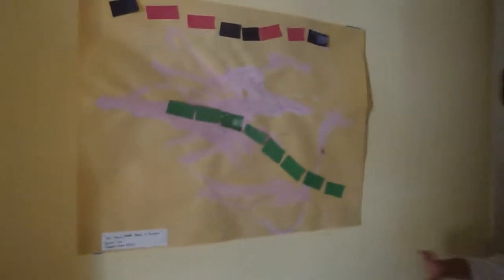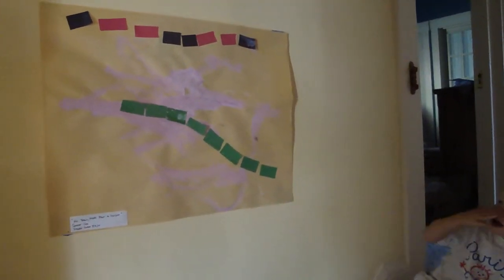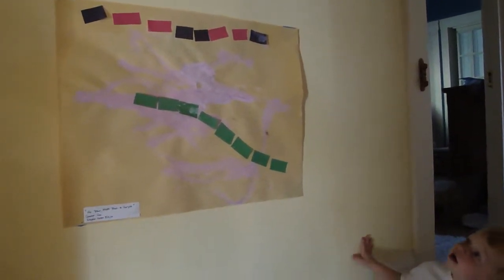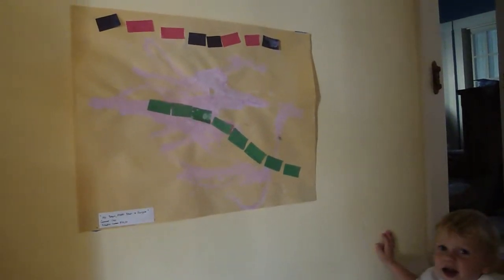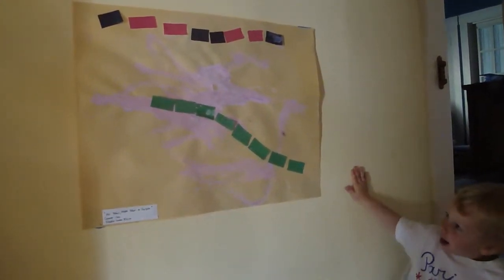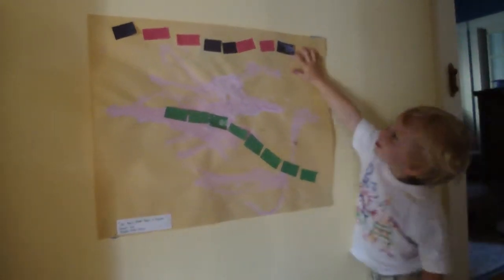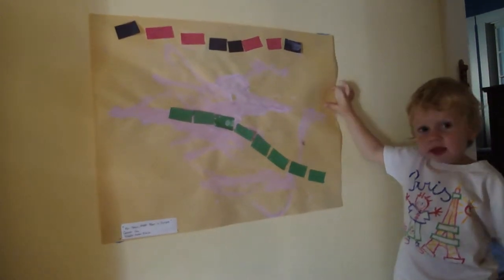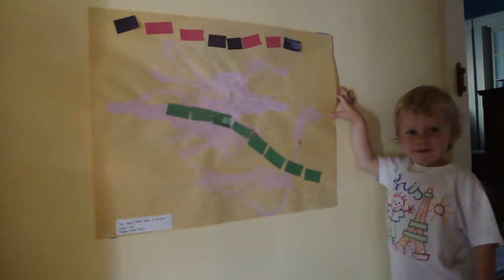Connor Presents his Artwork